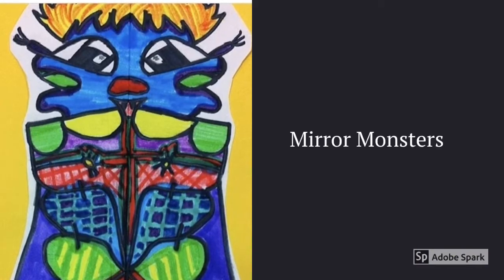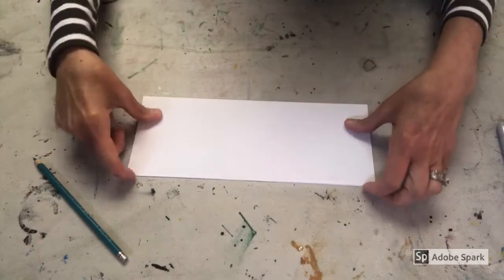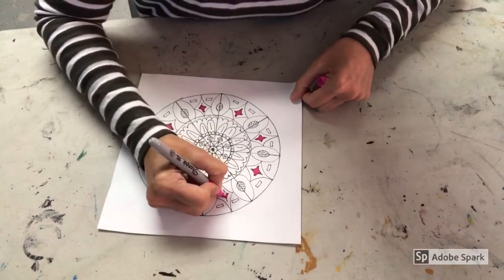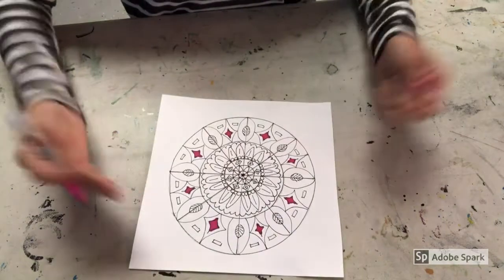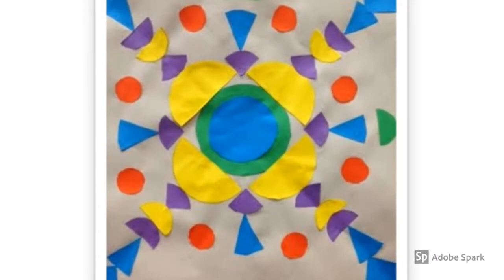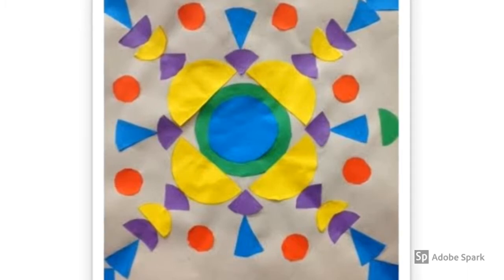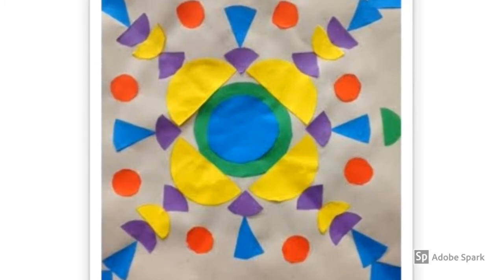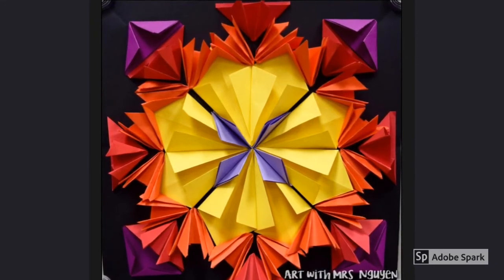Symmetry Central!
Learn about linear and radial symmetry, and choose from 3 awesome projects that use symmetry!